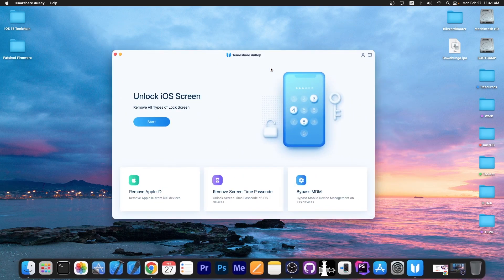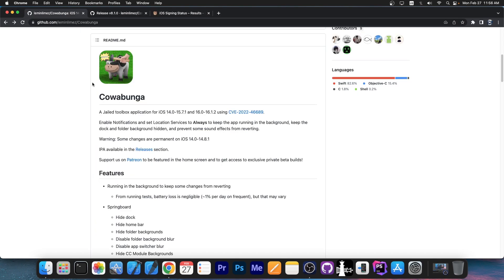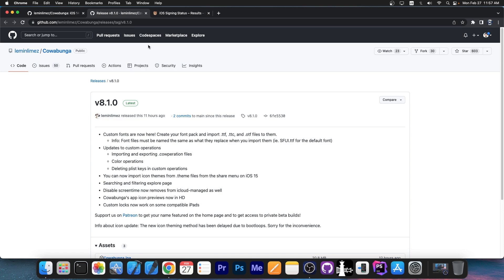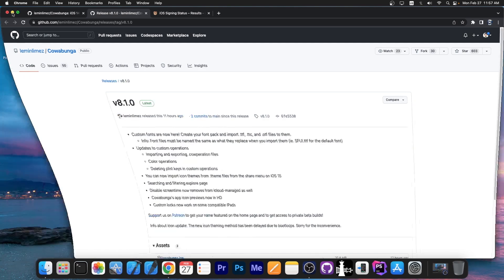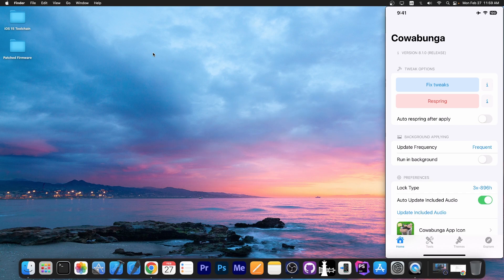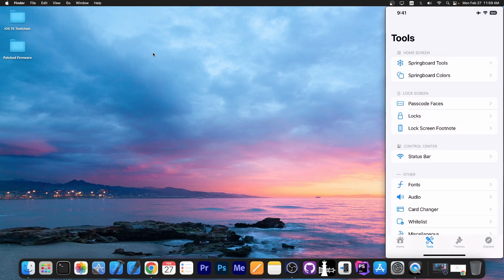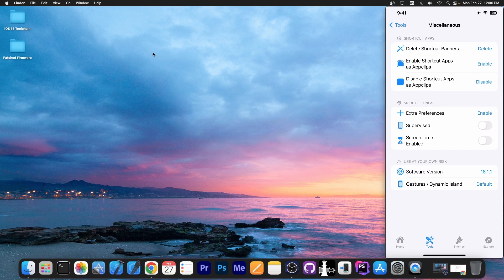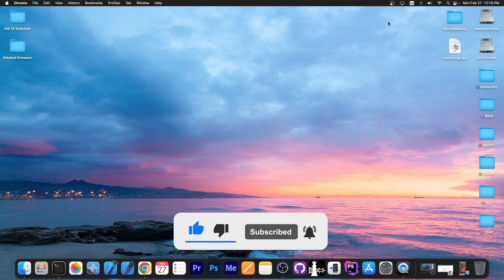iOS 15.0 - 16.1.2 JAILBREAK News: Cowabunga Jailbreak Alternative Update! Tweaks + Themes (A12+)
▶ Get 4uKey to unlock Apple ID, MDM, Screen Lock, and more

In today's video, we are discussing the latest update to Cowabunga, a jailbreak alternative for iOS 15.0 all the way up to iOS 16.1.2 on all devices which allows you to install some tweaks and themes on your device even without a jailbreak.

It's also important to mention the fact that Cowabunga and other MacDirtyCow apps are not detectable by apps that have jailbreak detection. While Cowabunga is not a full jailbreak per se, it can still provide some jailbreak functionality.

~ GeoSn0w